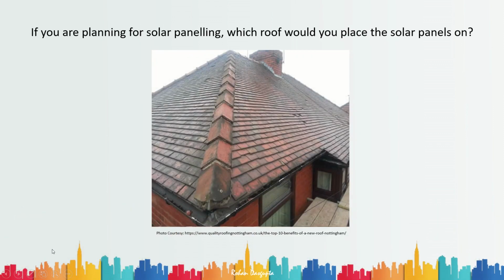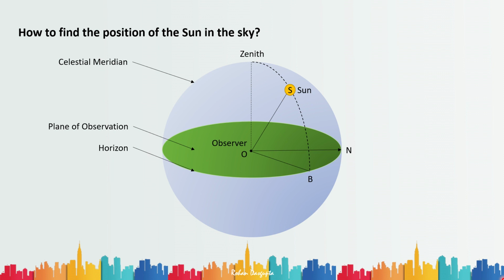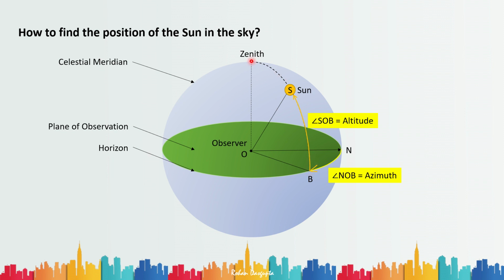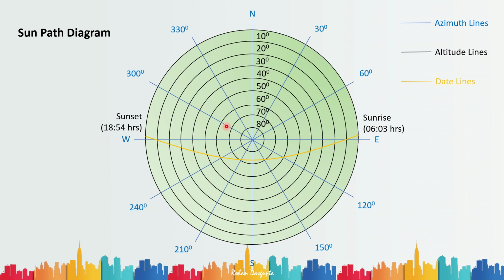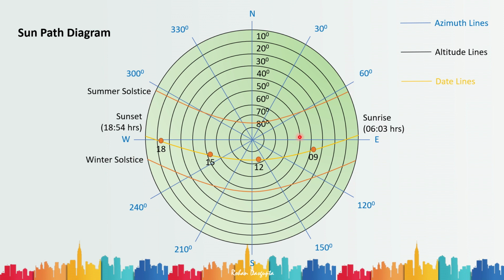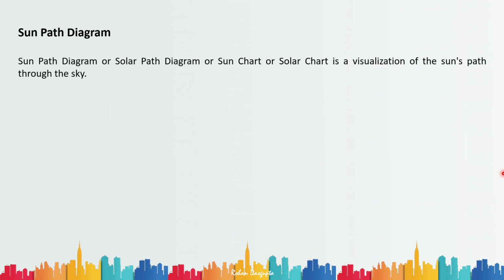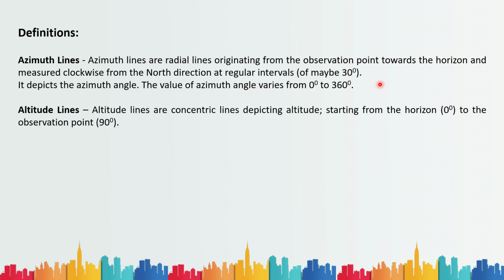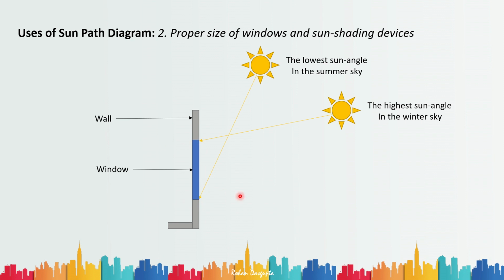| Sun Path Diagram | Azimuth | Explained by Rohan Dasgupta |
This video is an overview of Sun Path Diagram and everything related to it like azimuth, altitude angles etc.